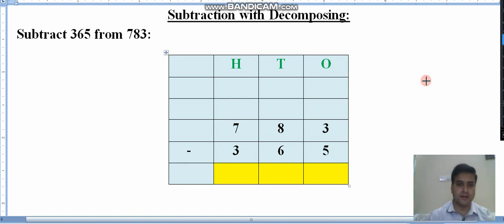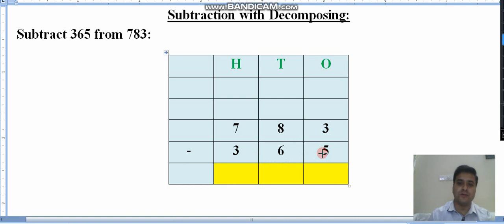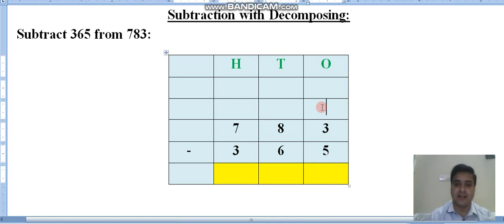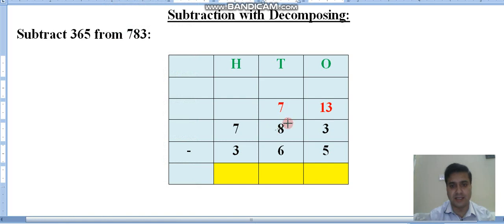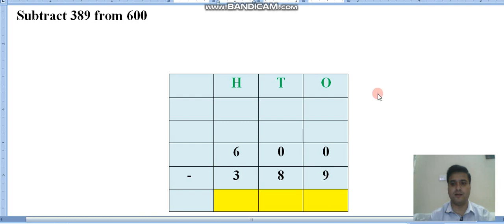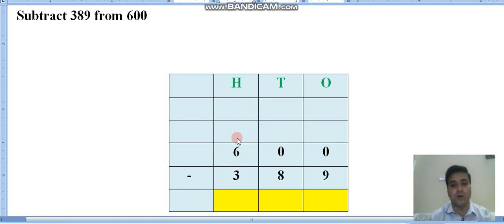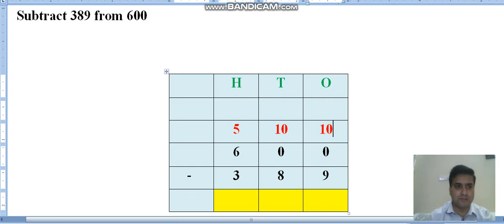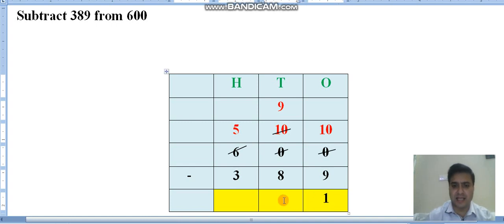Subtraction numbers with decomposing